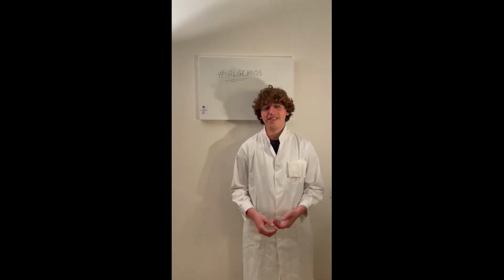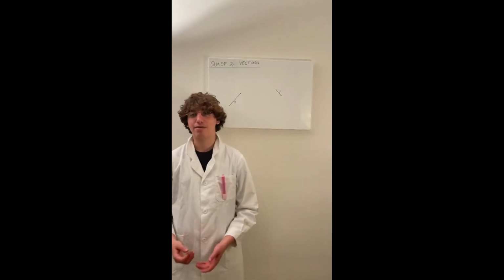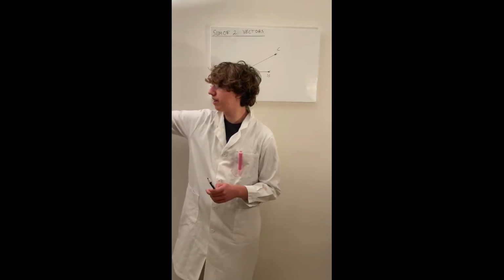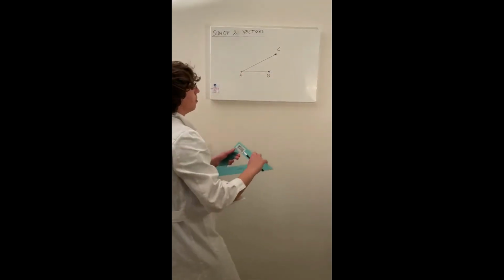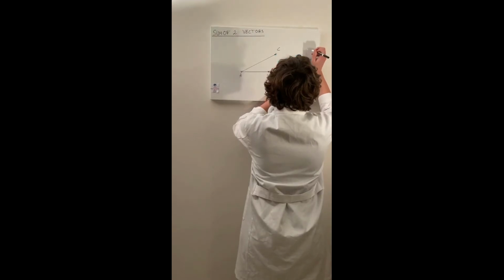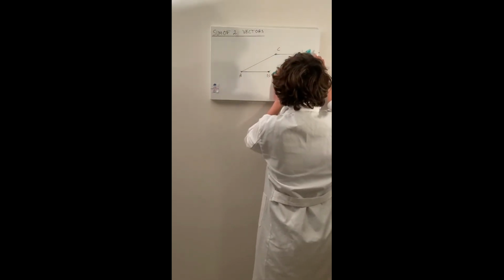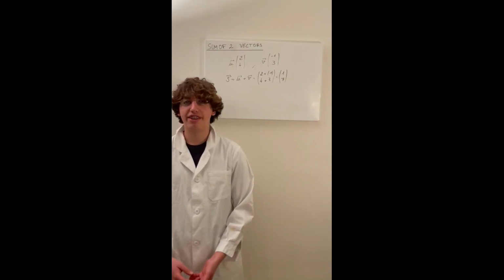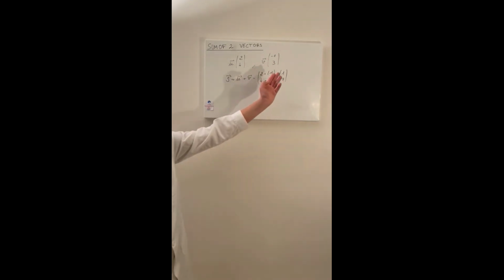Marco Marmo 1 1 Operations on vectors